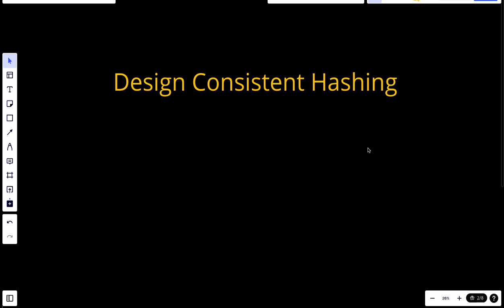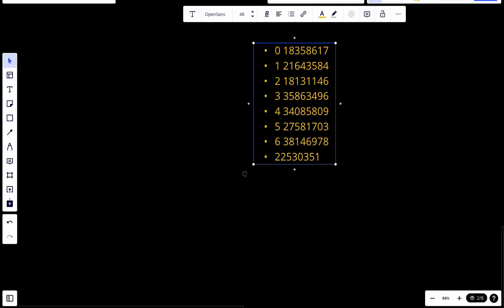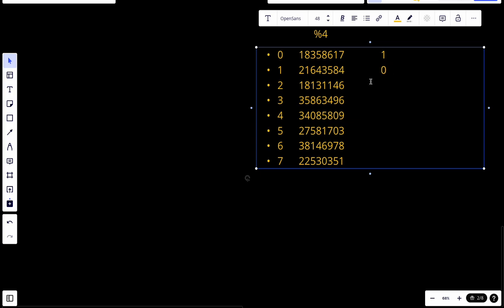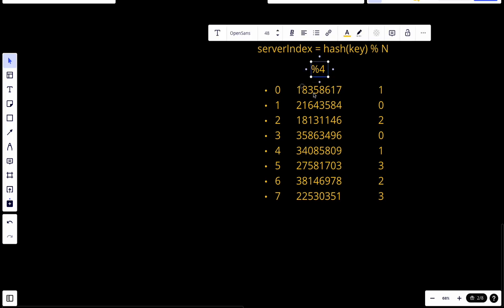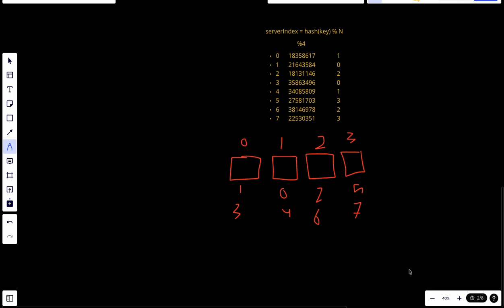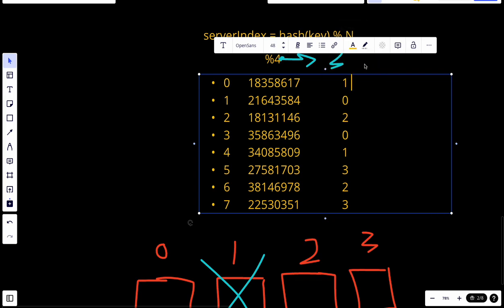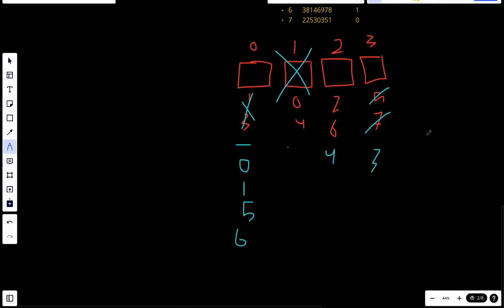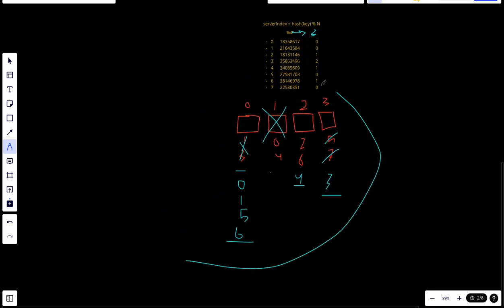PT1 : The Rehashing Problem | Design Consistent Hashing | System Design